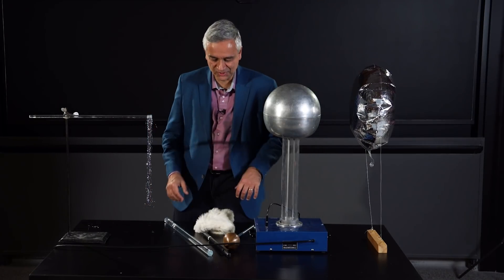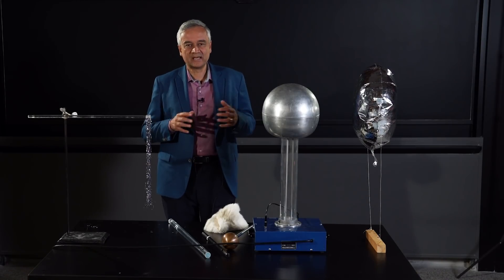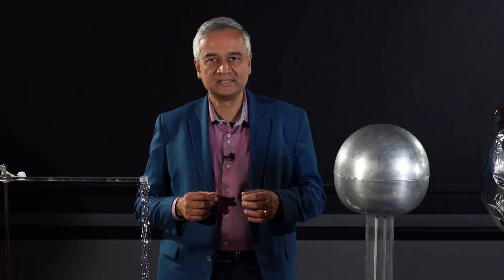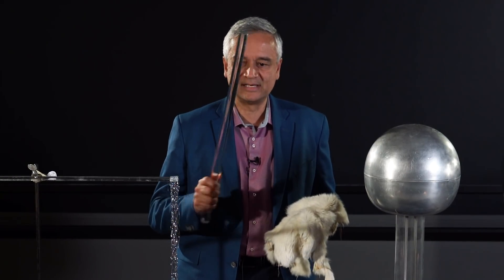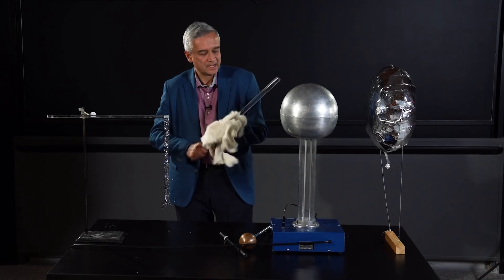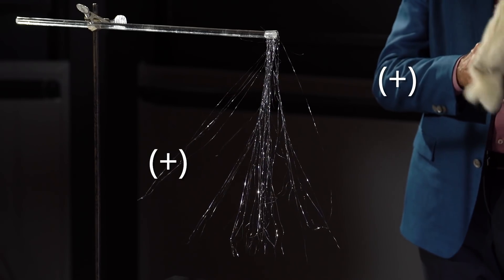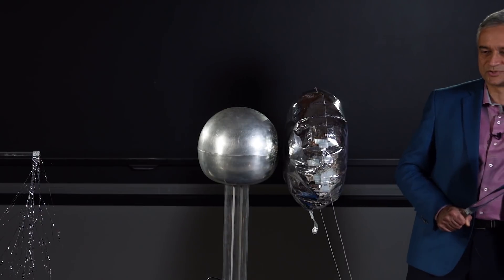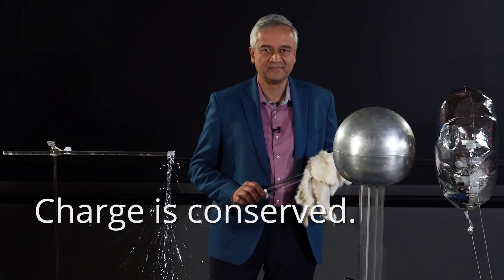What Is Charge?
Professor Krishna Rajagopal introduces electric charge and the forces between electric charges.